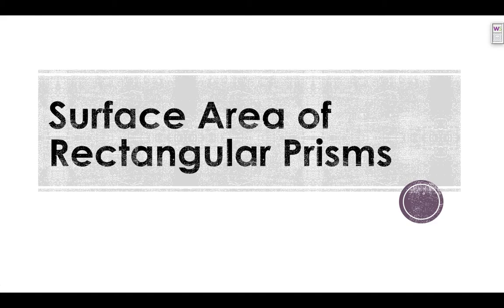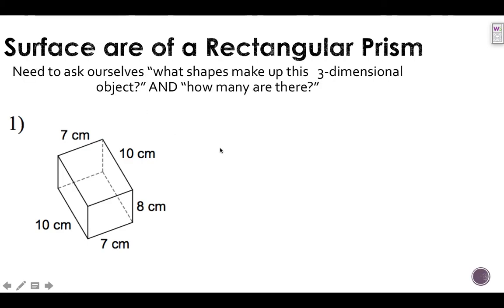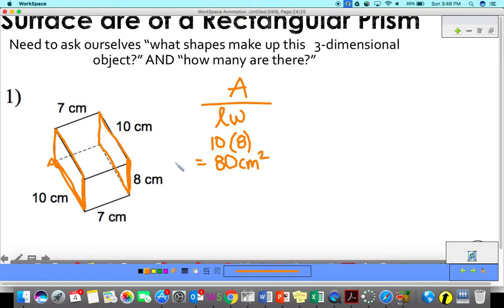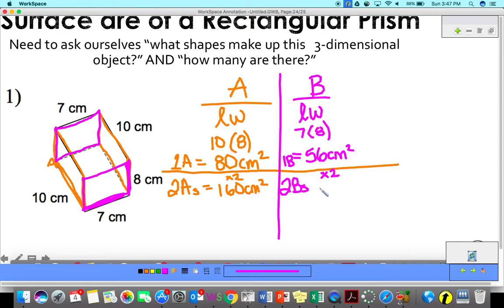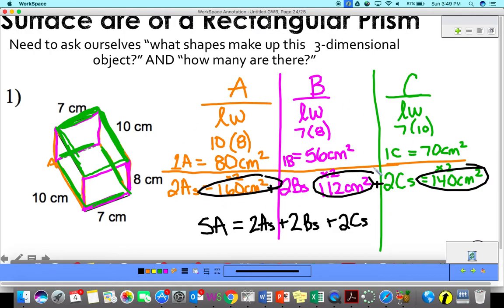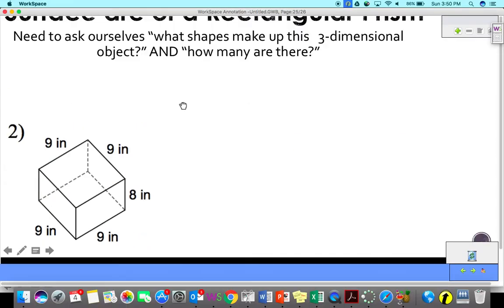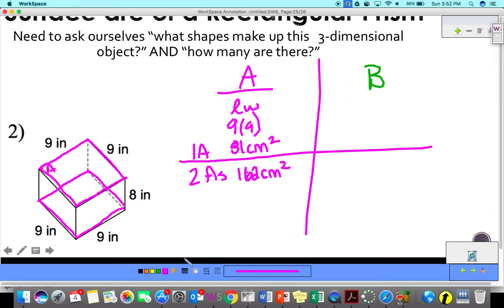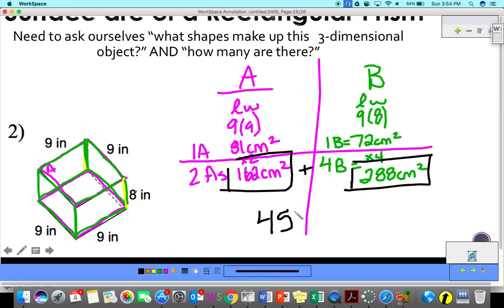E - surface area of rect prisms